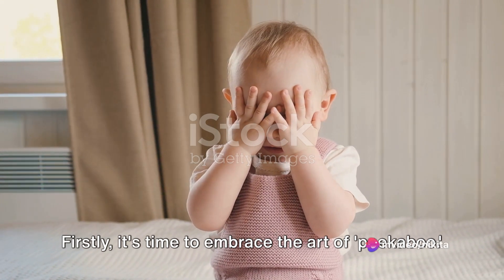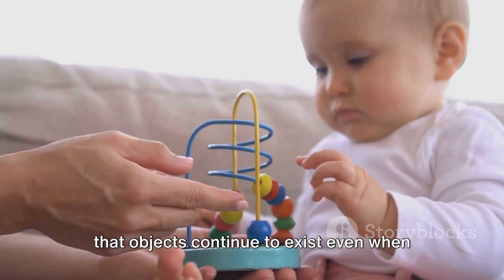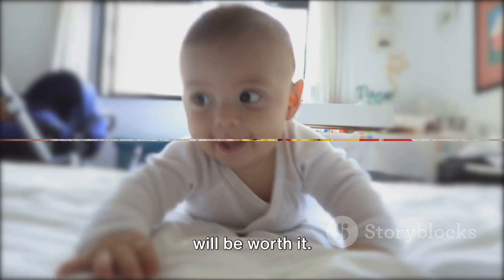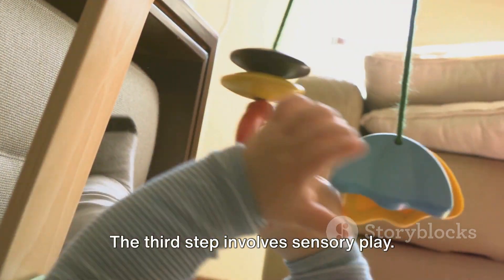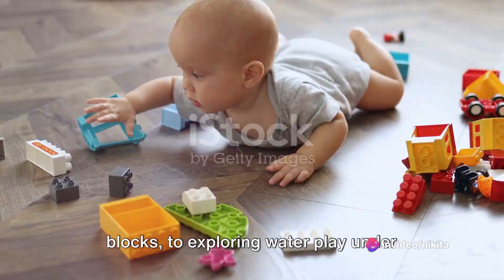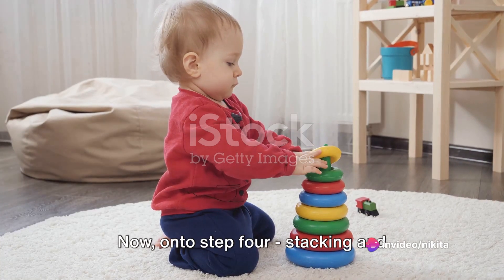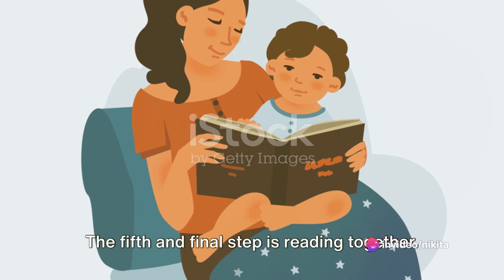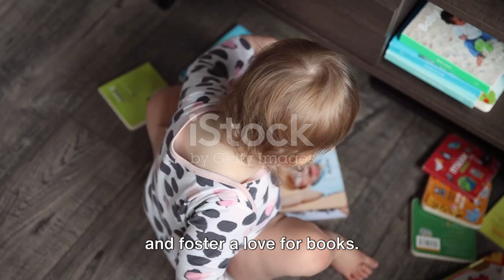Playtime Magic: Engaging Your 1-Year-Old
Video Description:
In this video, we will guide young parents on how to play and engage with their 1-year-old babies effectively. Engaging with your little one is crucial for their development, and we will provide practical tips and fun ideas to strengthen the parent-child bond. From sensory play to interactive games, we've got you covered! Watch till the end for some bonus tips. Let's create beautiful moments with our little ones together!

OUTLINE:

00:00:00 The Art of 'Peekaboo'
00:00:24 Musical Exploration
00:00:40 Sensory Play
00:00:59 Stacking and Knocking Down
00:01:11 Reading Together
00:01:25 The Importance of Playtime newborn lullaby songs go to sleep
newborn videos for babies
sleeping music for newborn babies
newborn videos for babies sleep
sleep music for babies
newborn baby sounds to sleep
nursery rhymes for babies
songs for newborn babies
day in the life with a newborn
sleeping for newborn baby
nursery rhymes for newborn babies
normal breathing of newborn baby
bringing newborn baby home
newborn baby development
best music for newborn baby
all about newborn babies
music for newborn babies
lullaby for newborn babies
newborn sounds for babies
what to expect with a newborn baby
first day with newborn baby
surviving the newborn stage
night in the life with a newborn
taking newborn out for first time
baby needs for newborn
newborn baby crying after birth
newborn baby videos for toddlers
newborn babies first baths
stimulation for newborn babies
what to do with a newborn baby
newborn babies compilation
assessment of a newborn baby
baby products for newborn
sounds that newborn babies like
newborn baby entertainment
week in the life with a newborn
care of the newborn nursing
preparing for newborn baby
new born babies cute videos
umbilical cord care of newborn baby